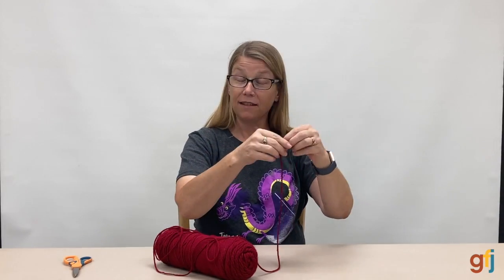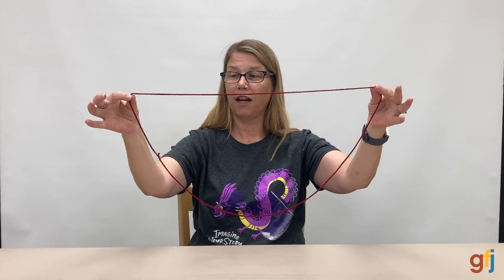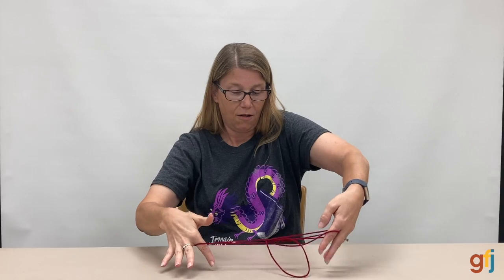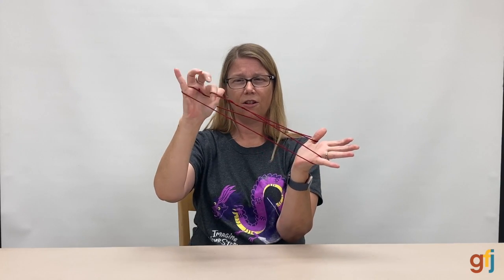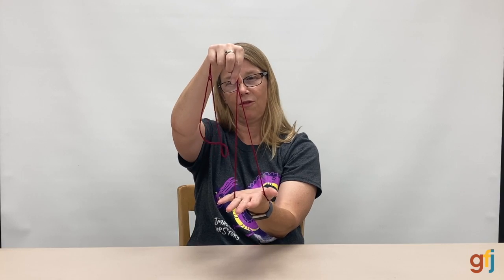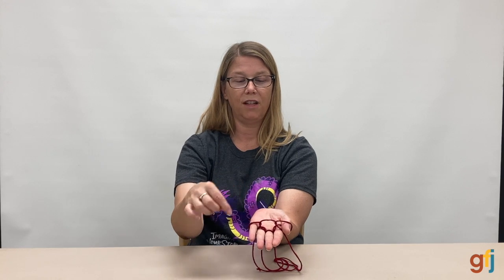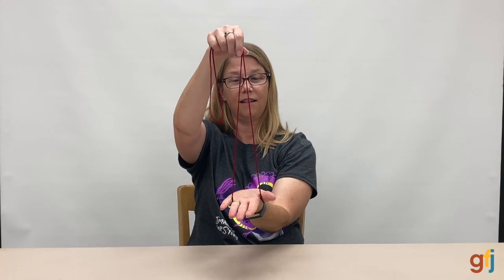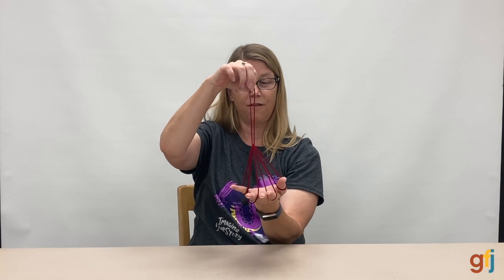Crafternoons - String Games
Learn some string games with GFJ Library's Brooke!